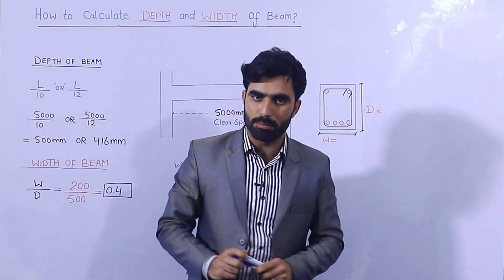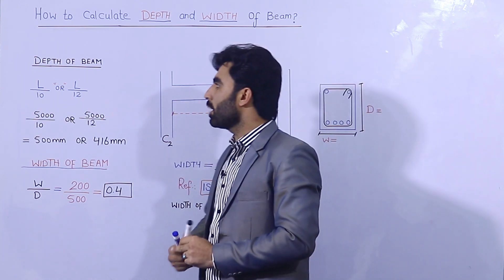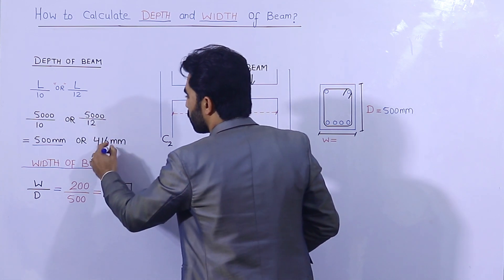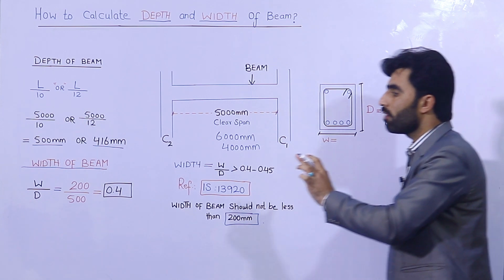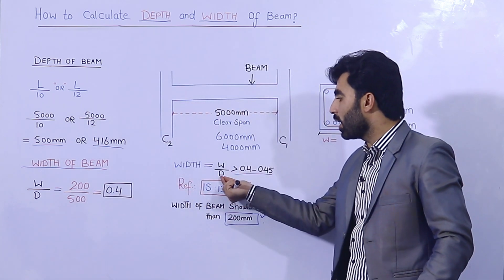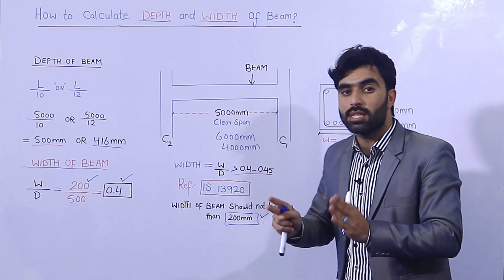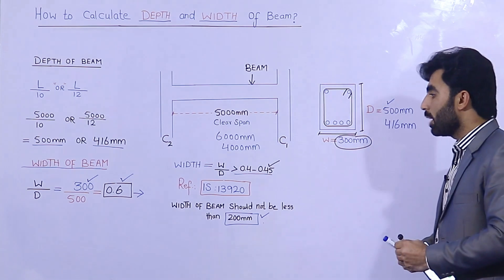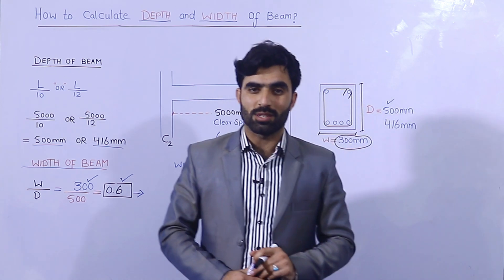How to Calculate Depth and width of Beam ? By Thumb Rules